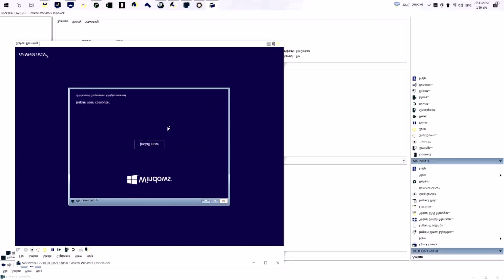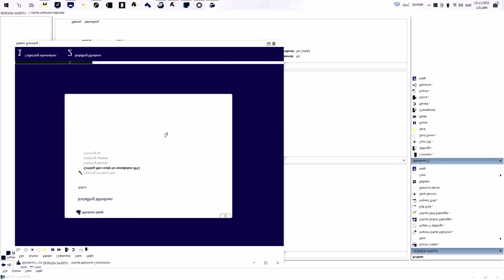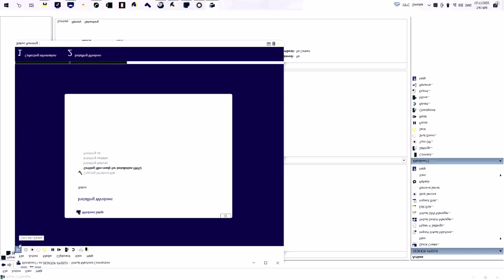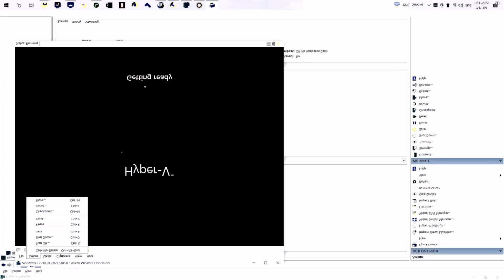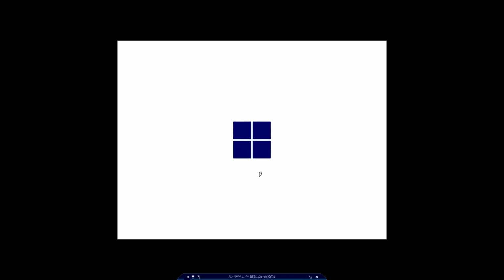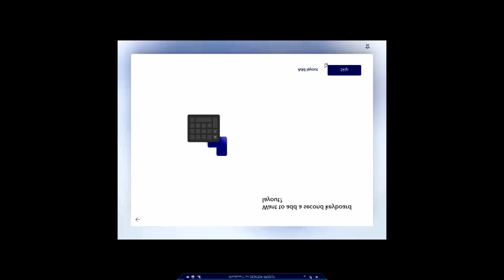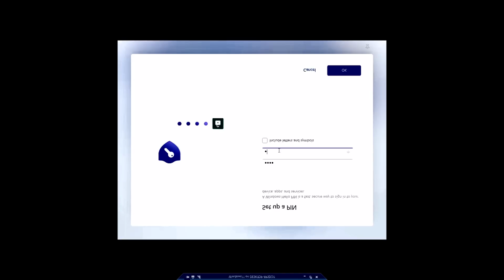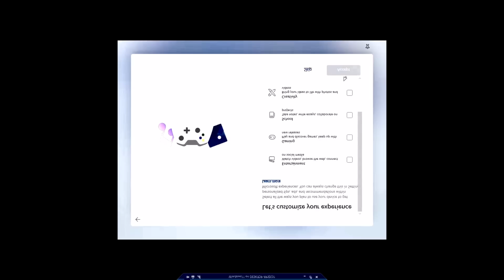Installing Windows 11 on a virtual machine created on Microsoft Hyper V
The purpose of this video is to show how simple it is installing Windows 11 on a virtual machine using an ISO image. I'm using a Microsoft Hyper-V virtual machine (VM), with Windows 10 installed